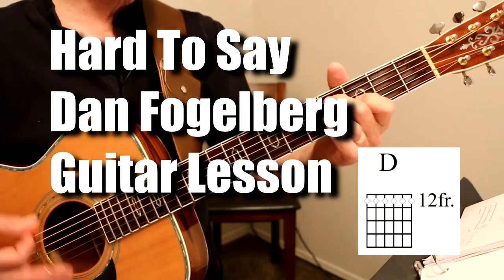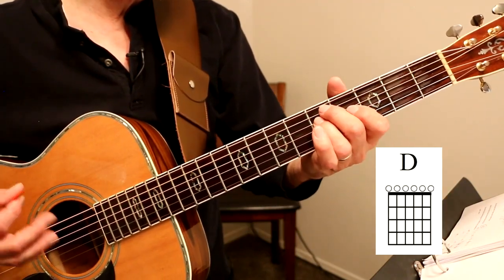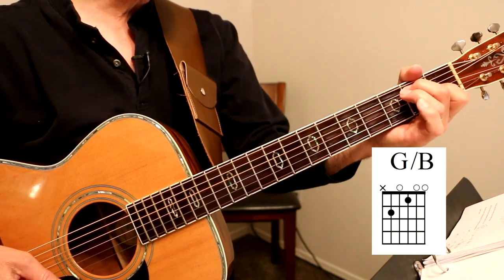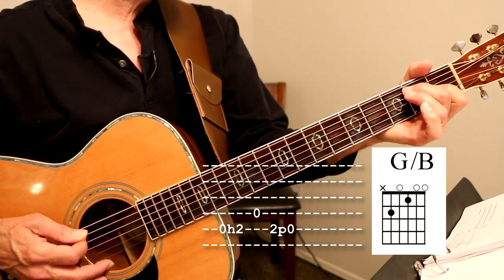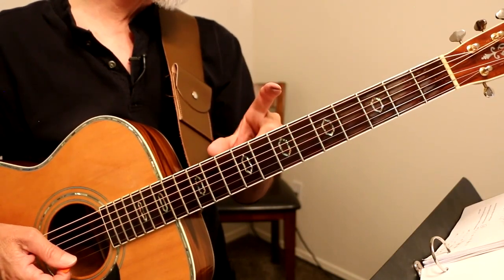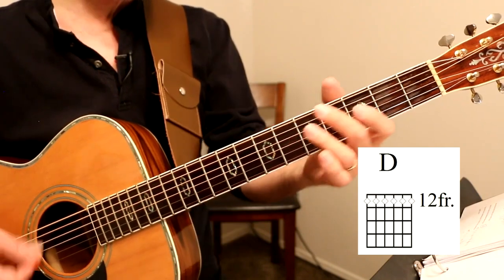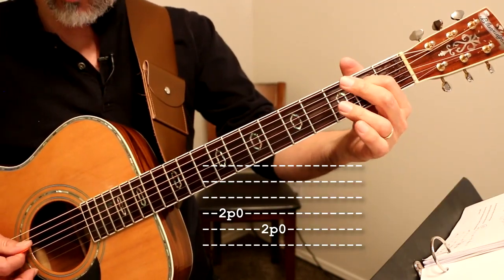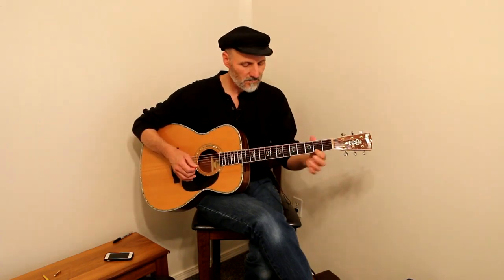Hard To Say Dan Fogelberg Guitar Lesson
You can get songs that I've studied, recorded, produced as video lessons, and notated in the Quail Studios Music and Lead Sheets book. It has over 316 pages with 92 song's lead sheets and tabs. There are also tools to help you understand music better.
You can also get Quail Studios Music Theory.
To get the books with monthly updates through the end of the year:

Hal Stead
0:00 beginning
0:08 open D tuning
0:24 intro
0:57 intro chords
2:42 verses
6:33 bridge
7:36 last verse
8:06 musical interludes
9:34 back to verse 1
9:55 ending